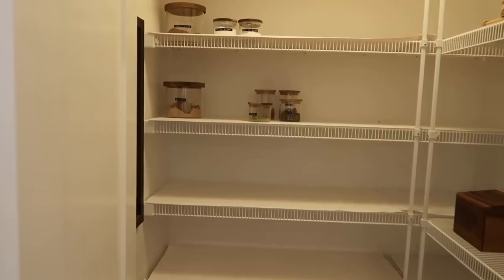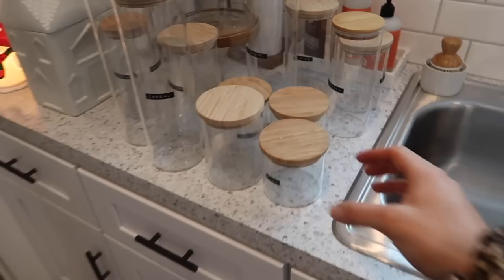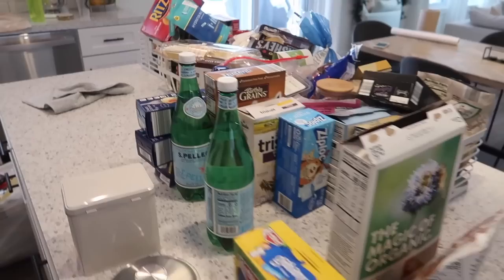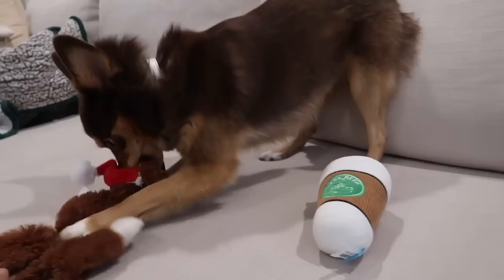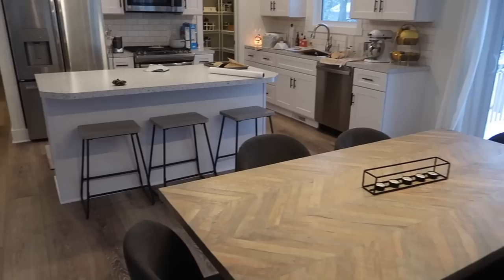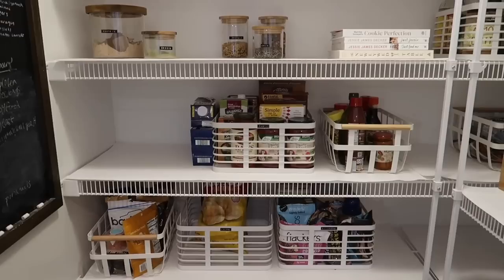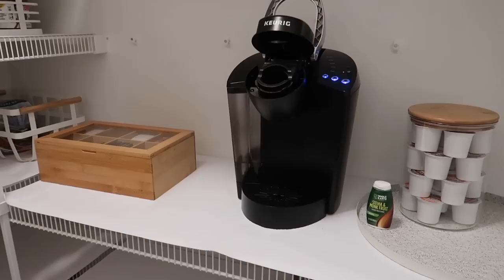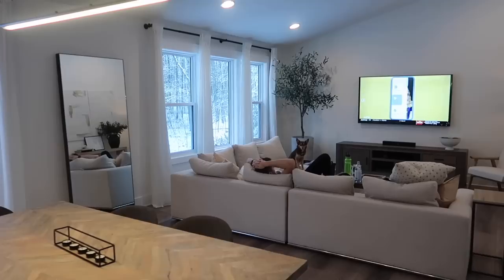2021 PANTRY ORGANIZATION & CLEAN OUT!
Learn more about Whistle GO Explore smart trackers on SALE, and get one for your pet

Pantry Organization Supplies
Organization Canisters:

78 oz wide glass canisters and wood lid (I got 4)

Oil Dispenser (I got 2)

4 piece Glass Canister set (I got 4 sets)

Organization Bins:

white metal bins - 12x13 size medium (I got 4 of these)

white metal bins - 12x9 size small (I got 3 of these)

bamboo tea organizer

small white and wood handle bins (I got 3 of these)

Small Appliances:
Air Fryer -

Nutri Bullet:

Ninja Blender:

Organization Canisters:

100 oz glass canister w flat bamboo lid (I got 1)

93 oz oats jar ( I got 1)

30 oz cracker canisters ( I got set of 3)

dog food bin ( I got 1)

12 oz Baking Soda & Powder Glass Canister (I got 2):

Tools
shelf liner

dymo embossed label maker

Decor

Black Mesh Produce Bowls (I got 2):

chalk board

cook books

Newlywed Table

Magnolia Table Volume

Magnolia Table Volume 2

Amazon Storefront